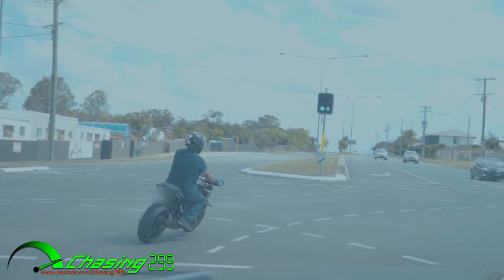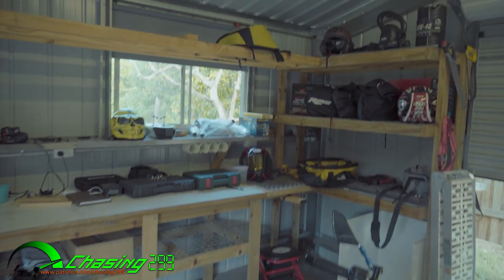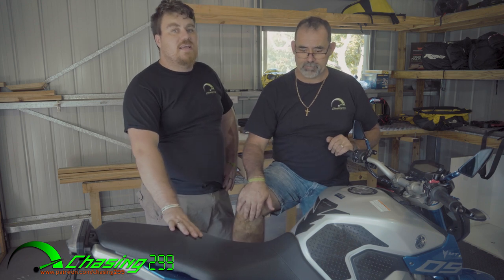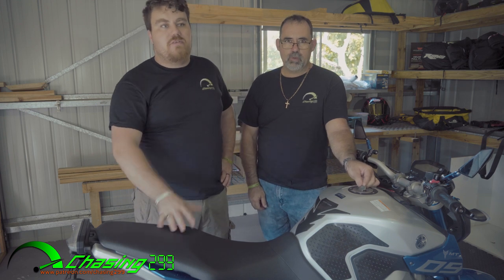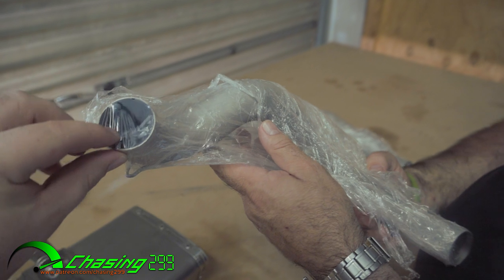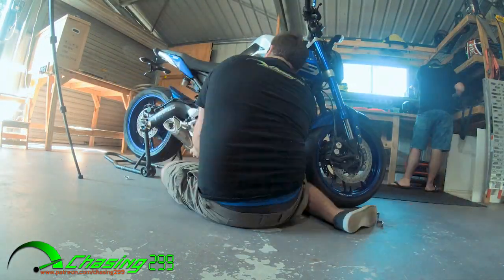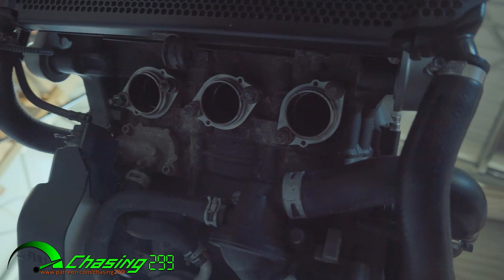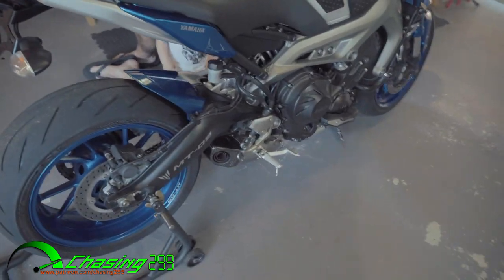2015 MT09 Exhaust | Leo Vince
In this video we reveal the long awaited Custom pipes for this wonderful bike. Custom bead blasted headers make this exhaust blend in with all the unique silver on the bike.

below is our link to facebook where you can always find us answering questions and entertaining with great biker humour.

Below is how you can become a supporter of our build series where we build a bike with your help and give it to one of the patrons that have supported all the videos. could be you!

or join the discussion on twitter by tagging us @Chasing_299